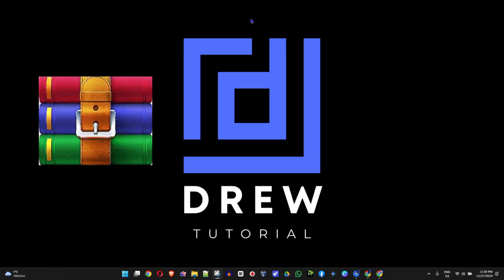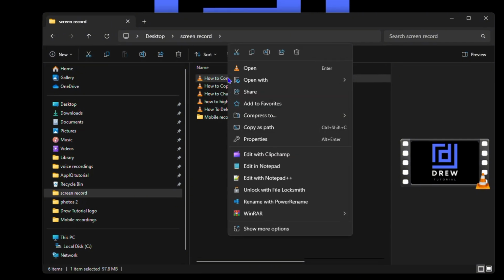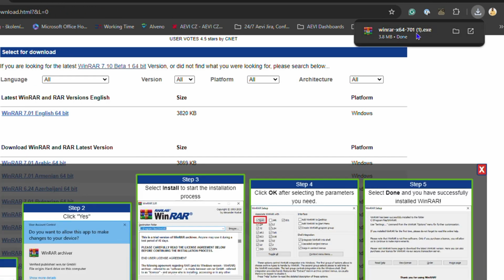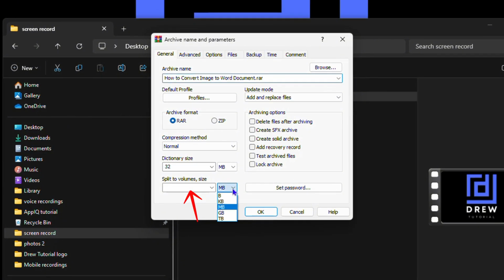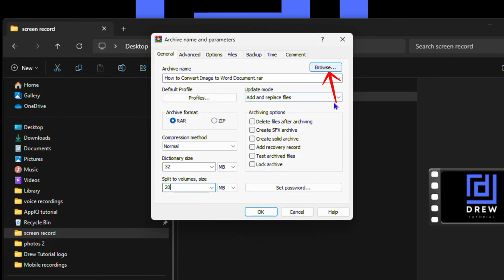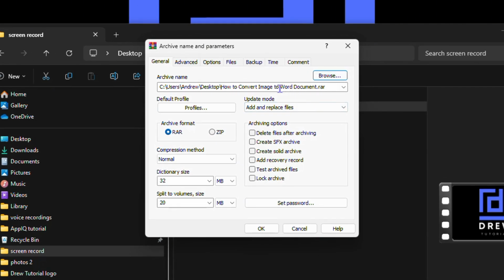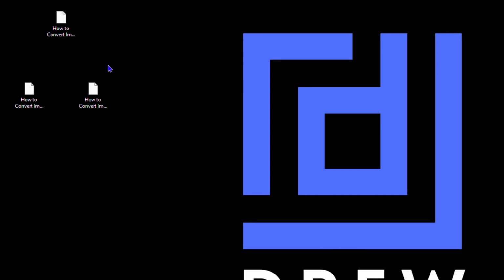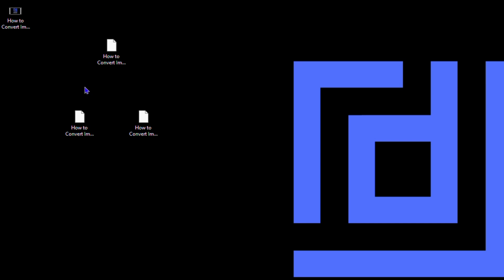How to Split Large File into Multiple Smaller Files using WinRAR?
Learn how to split a large file into multiple smaller files using WinRAR in this easy-to-follow tutorial. Save space and simplify file sharing with this simple technique!

friends welcome back to Drew tutorial and in today's video I'm going to show you how to split large files into multiple smaller files using WinRAR right so WinRAR basically allow you to zip file to extract files and so much more right so how do you go about doing this now I'm going to go ahead and find a file on my computer and as you can see I have a bunch of files or videos which I'm recording and preparing for you guys and let's use one of these files I'll see which one of them Pro i al is large

To split a file into parts using WinRAR, follow the steps below:

1. Open WinRAR by double-clicking on the WinRAR icon on your desktop or by searching for it in the Start menu.

2. Navigate to the location of the file that you want to split into parts.

3. Select the file by clicking on it once to highlight it.

4. Click the "Add" button in the WinRAR toolbar or press "Alt+A" on your keyboard.

5. In the "Archive name and parameters" window, enter a name for the archive in the "Archive name" field.

6. Click on the "Split to volumes, bytes" option and enter the desired size of each part in the "Volume size" field. You can choose from several preset sizes or enter a custom size.

7. Click "OK" to create the archive.

WinRAR will now split the file into parts based on the size you specified. The parts will have the same name as the original file, but with an added number to indicate their order (e.g. filename.part1.rar, filename.part2.rar, etc.).